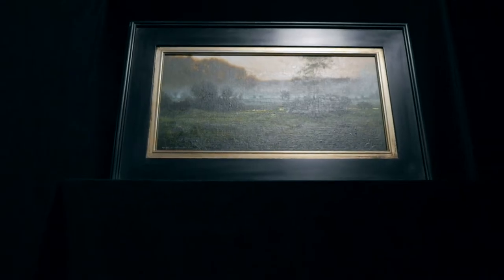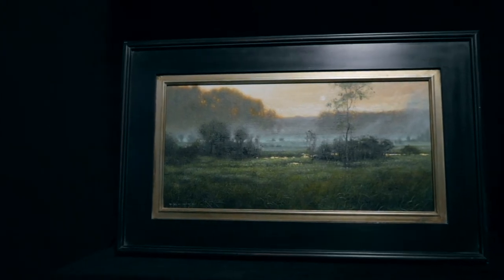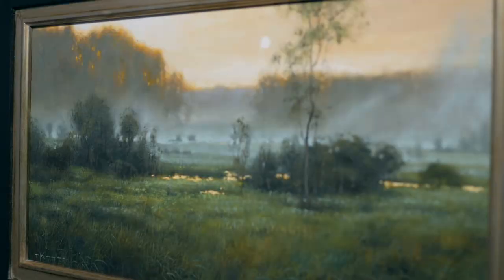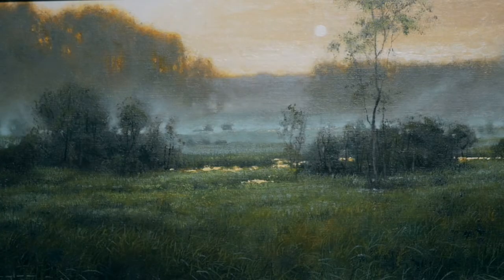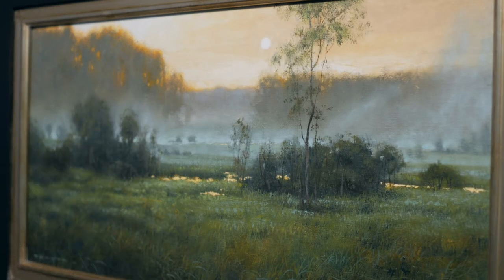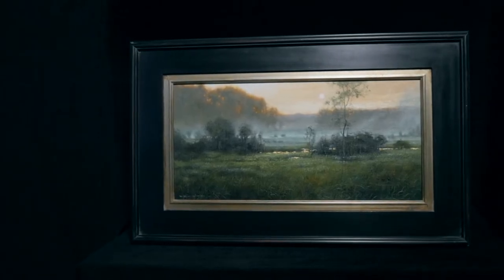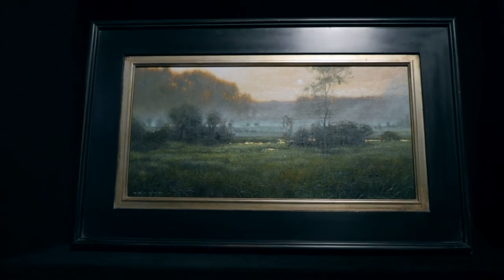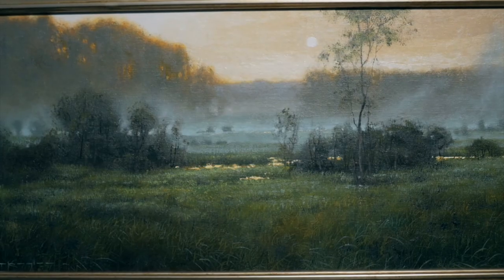The Line Episode 1 featuring Thomas Kegler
The first in a series of 10 episodes, where the artists of East Oaks Studio sit down to discuss their favourtie works of art.